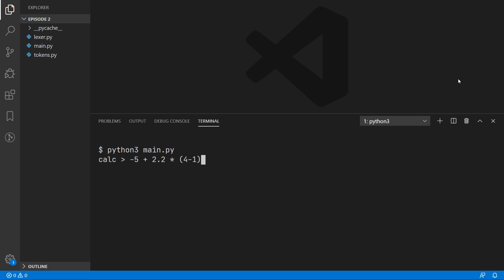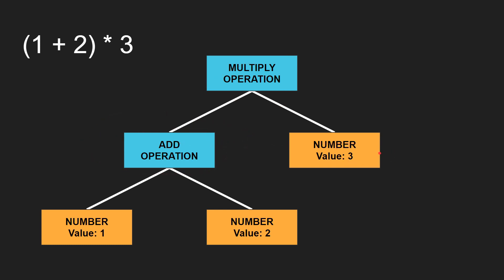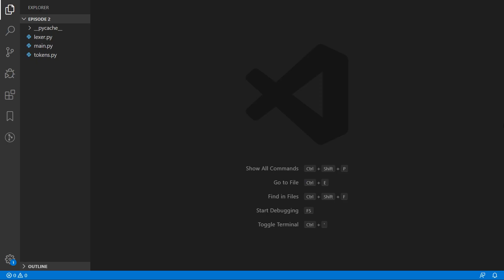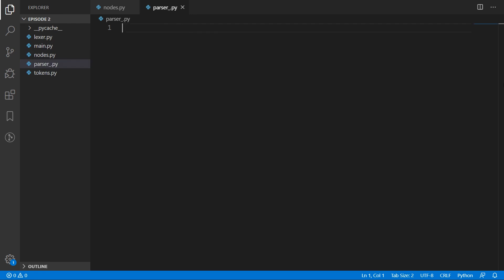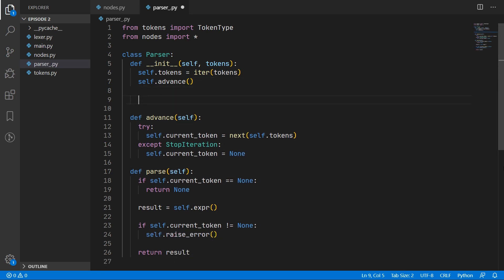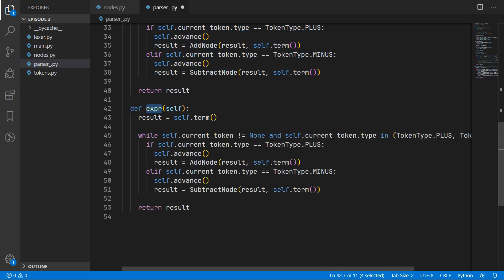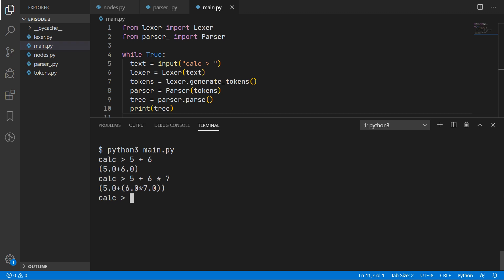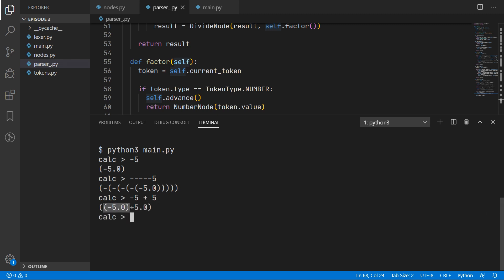Simple Math Interpreter in Python (2/4) - Parser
In the second part of this short series, we create the parser, which transforms the tokens we generated in the last episode into a program tree. Our parser analyzes the sequence of tokens and takes into account the order of operations of different operators. For example, multiplication and division have a higher precedence to addition and subtraction.